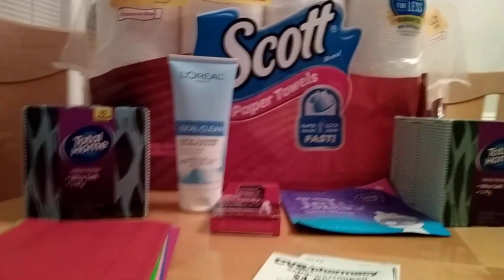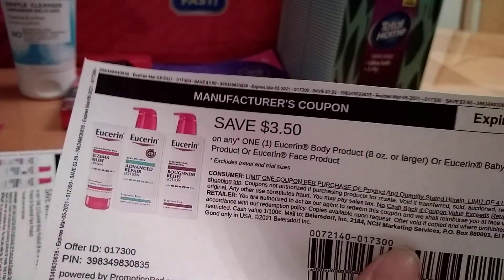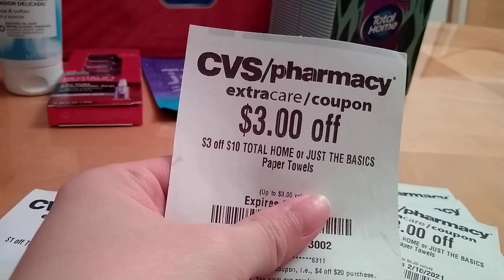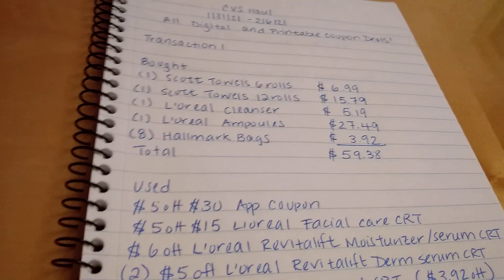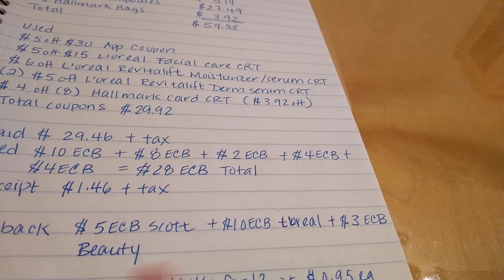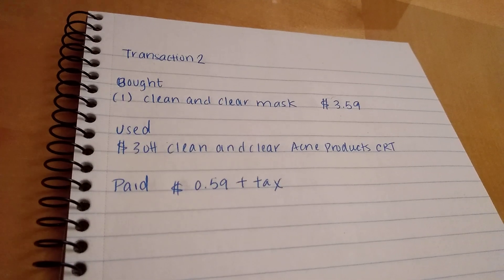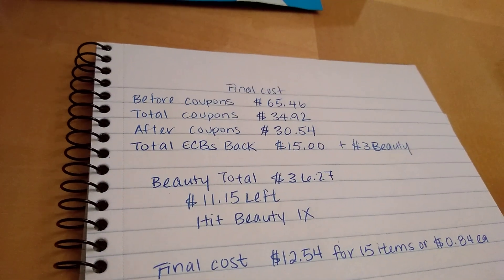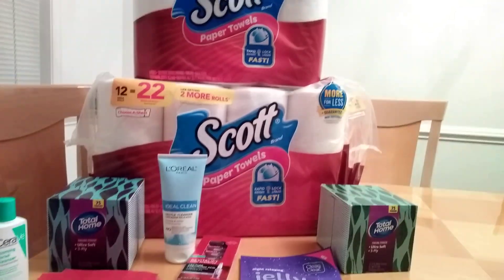CVS Haul 1/31/21-2/6/21! All Digital and Printable Coupon Deals!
Neutrogena & Various Johnson Johnson Products Reward

1. Create an account for the store you want to start couponing.